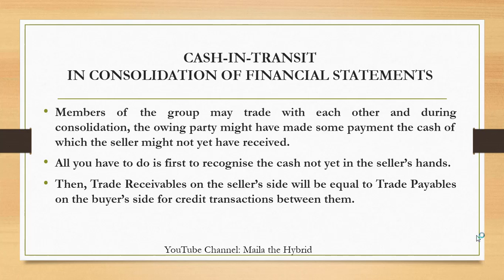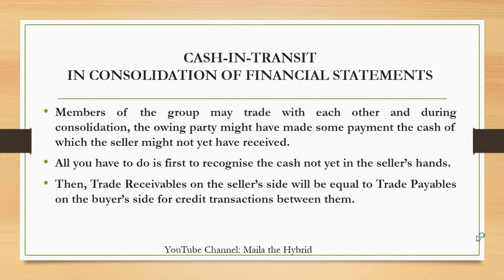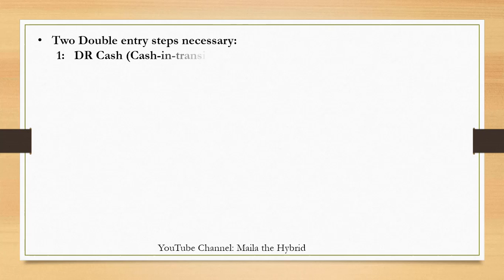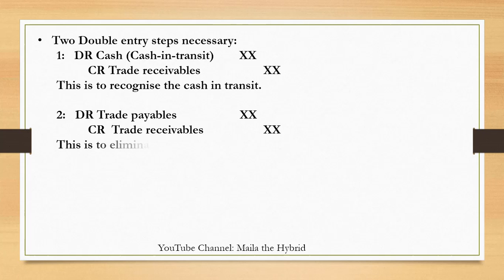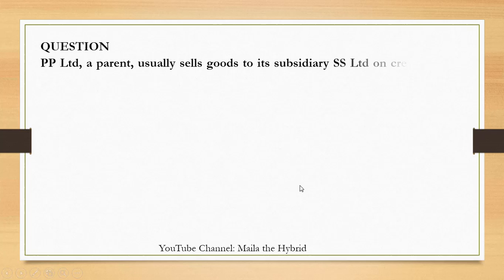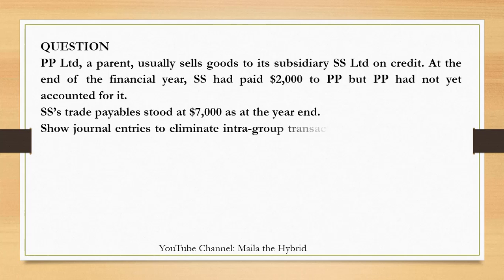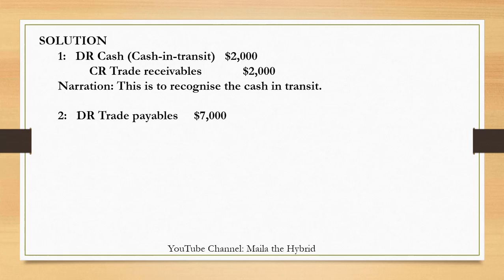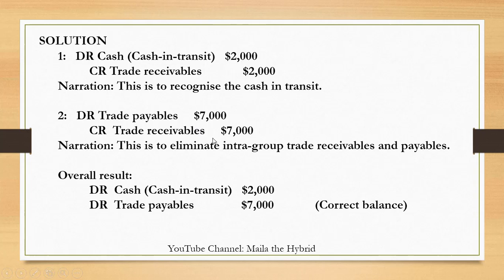Cash in transit | Consolidation adjustment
The video is about cash in transit in consolidation of financial statements. It is useful for ACCA, CPA, CA, CIMA and related accountancy fields like diploma, bachelor and masters studies.
The chapters are as follows:
00:00 Introduction
01:17 Double entries
02:25 Question (Worked example)
03:22 Solution to a question
04:27 Conclusion